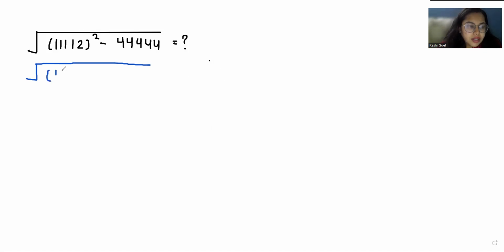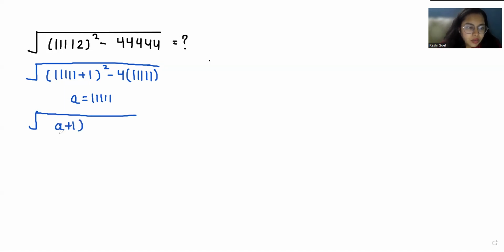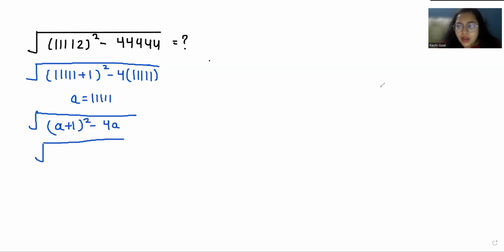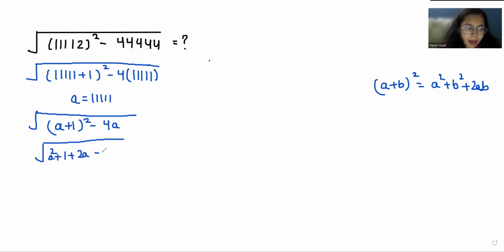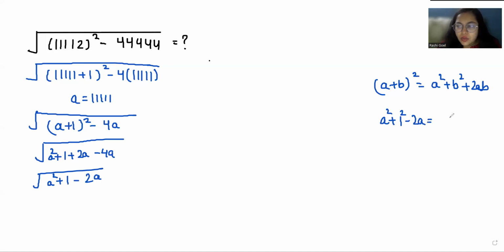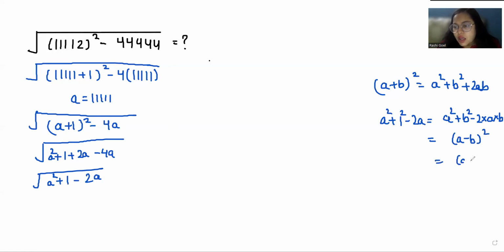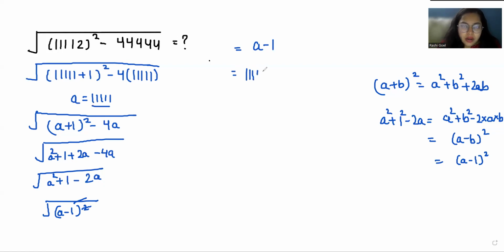Solve Amazing Square Root Problem, Sqrt((11112)^2-44444) | Solve in Seconds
Sqrt((11112)^2-44444),
Sqrt((11112)^2-44444)=?,
√((11112)^2-44444)